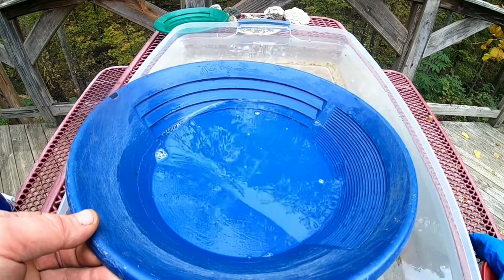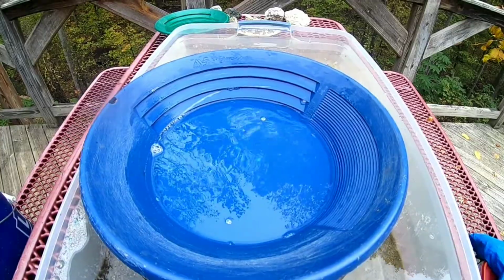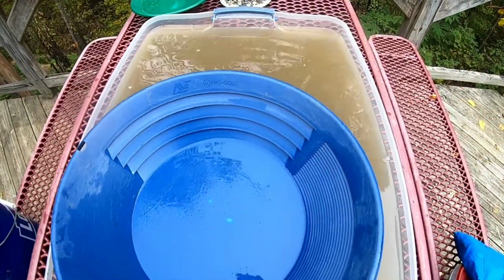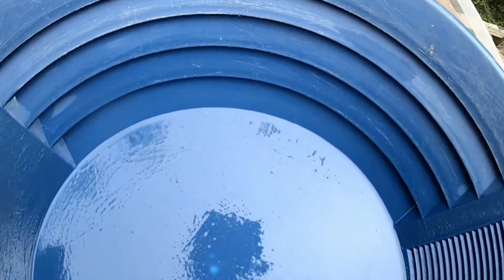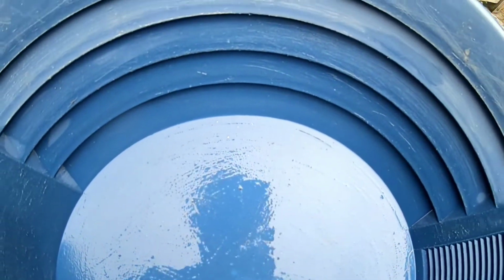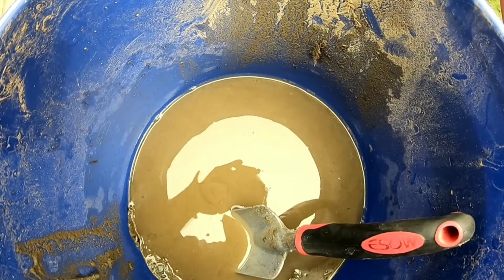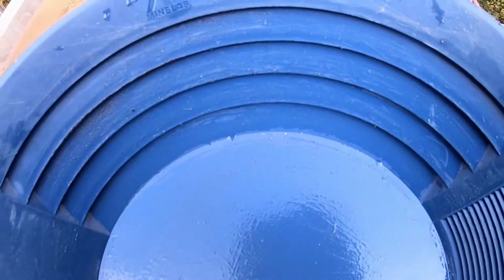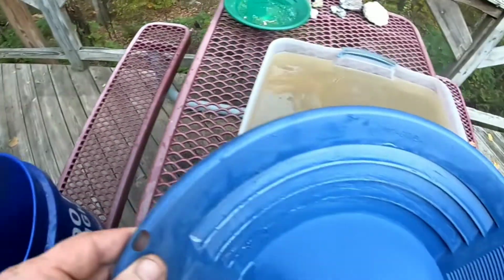gold panning bucket #5 from my "mining" trip to the river.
a while back I classified six buckets of river gravels to work at home when I had the time.